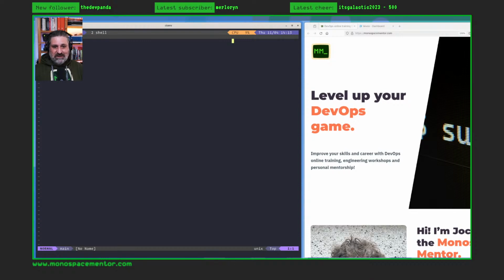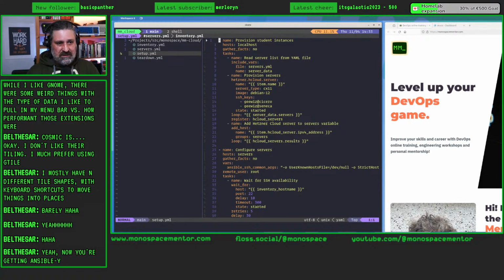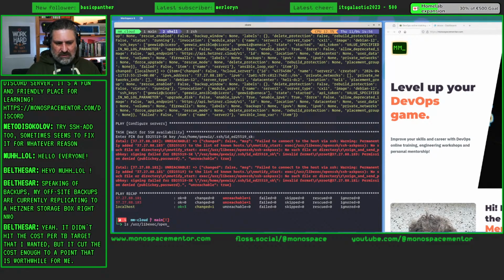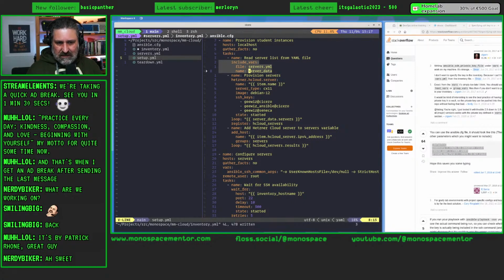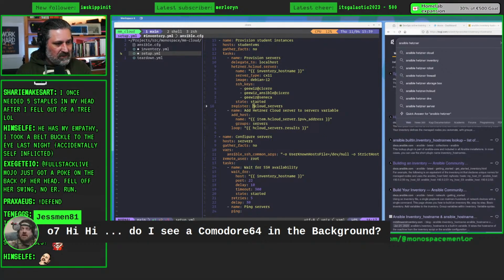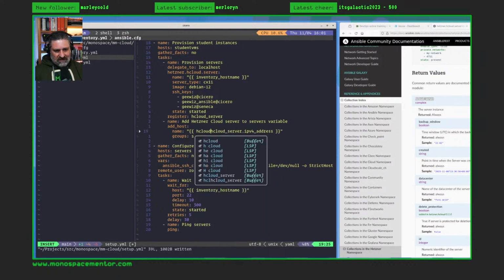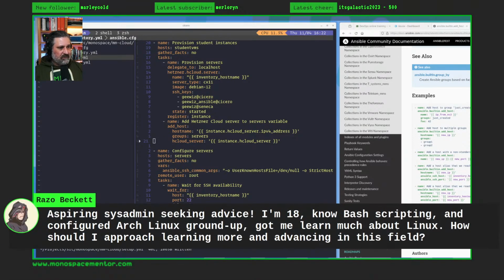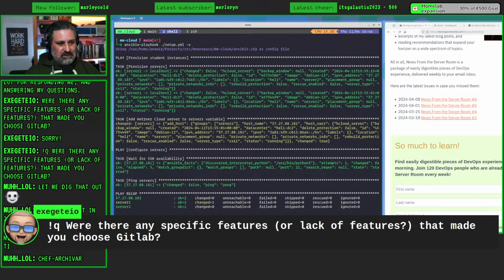DevOps/SRE Office Hour - AMA! || !officehour !support